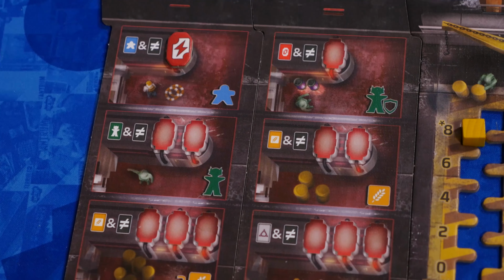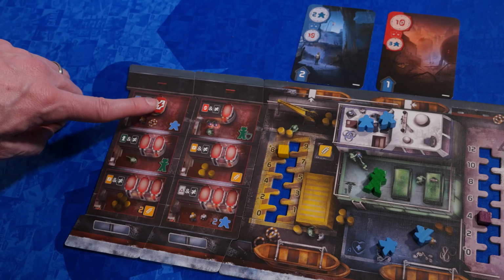Precognition Board Game Review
Kevin walks you through his thoughts of the board game Precognition from Ludonaute.